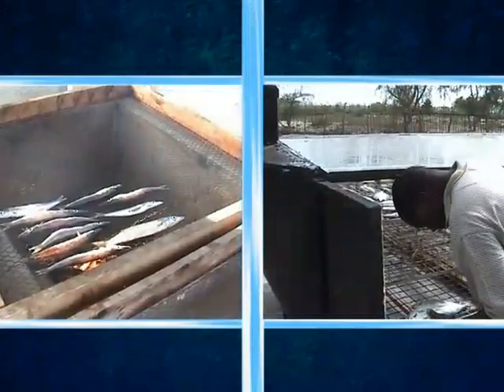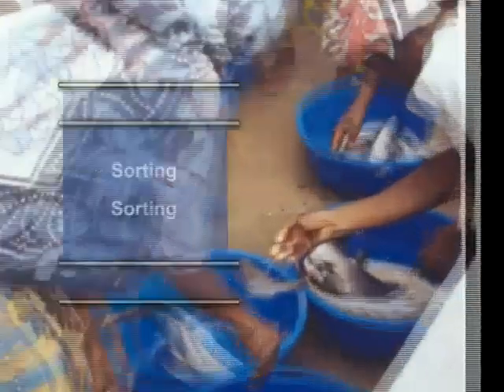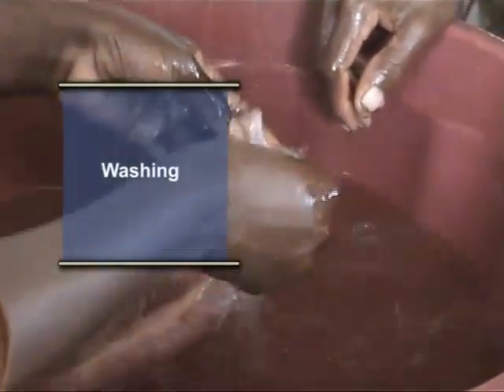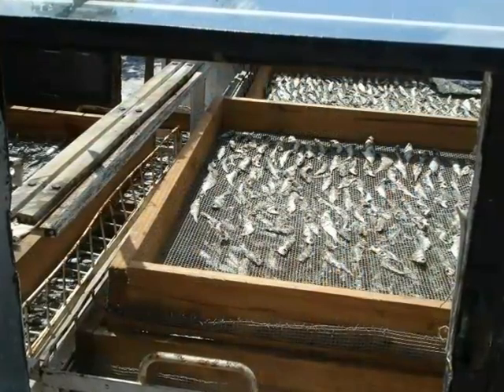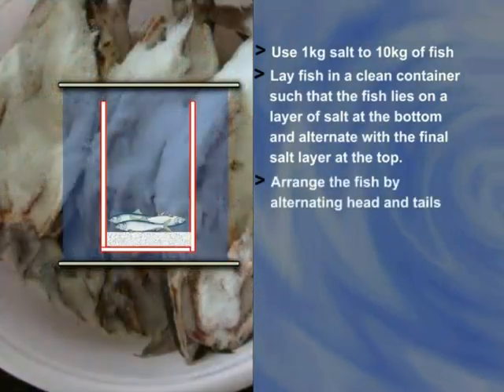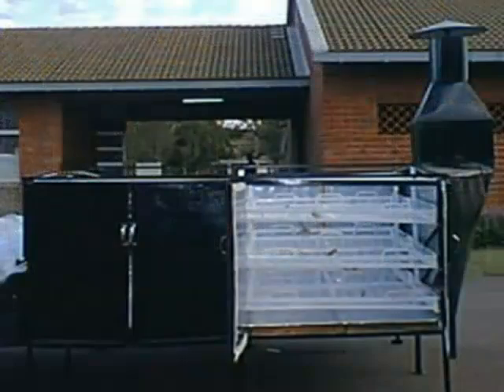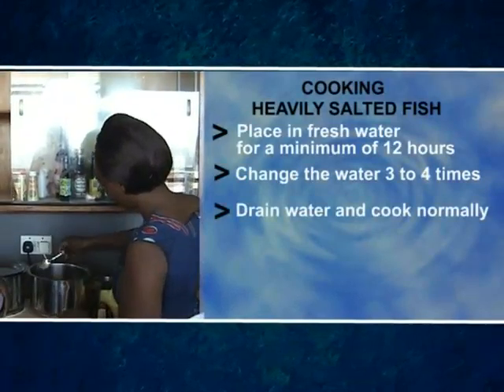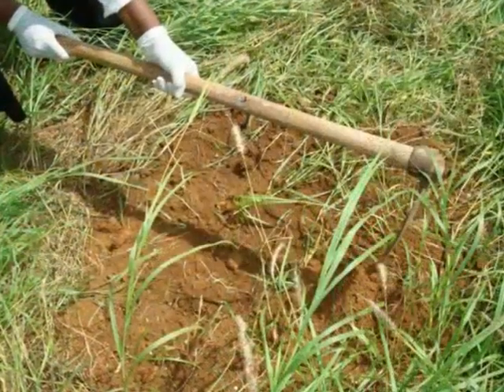Kenya: How to dry fresh fish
Wenn zwischen Oktober und März die Fischfänge an der Südküste Kenias besonders ergiebig sind, ist dies für die Fischer nicht immer ein Segen. Wegen des großen Angebotes sind die Preise niedrig und Fisch, der nicht verkauft werden kann, verdirbt wegen fehlender Kühlhäuser. Von April bis August dagegen sind die Preise zwar besser, aber die Netze bleiben auch schon mal leer.

Wissenschaftler der Meeresforschungsinstituts KMFRI in Mombasa arbeiten an einer effizienten Verfahrenstechnik zur Konservierung von Fisch durch Räuchern und Trocknen unter hygienischen Bedingungen. Die neuen Produkte erschließen den Markt im Hinterland, die Monate mit nur geringen Fangmengen können besser überbrückt werden. Und je weniger Fisch verdirbt, desto stärker wird das Ökosystem des Meeres geschont.